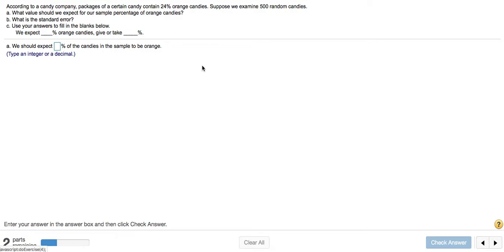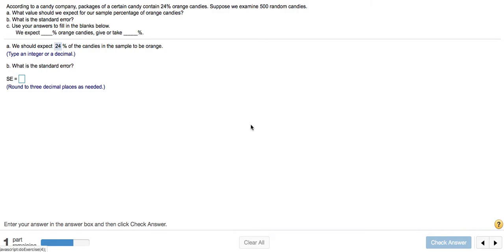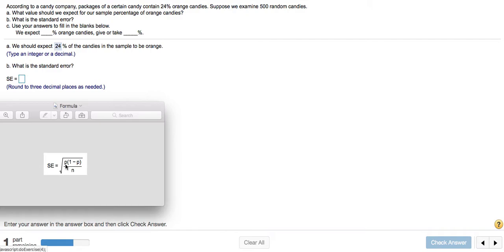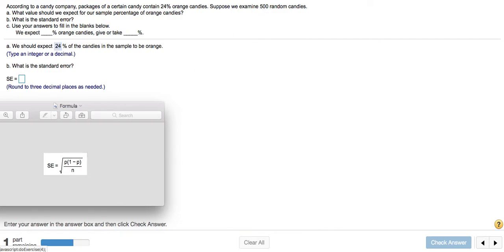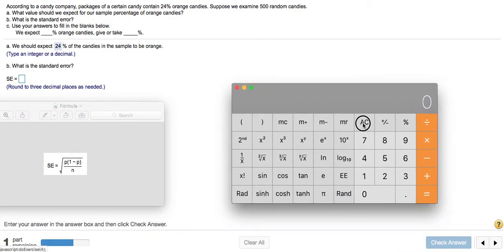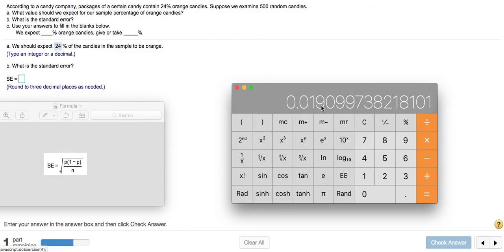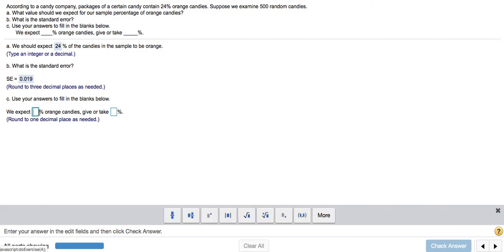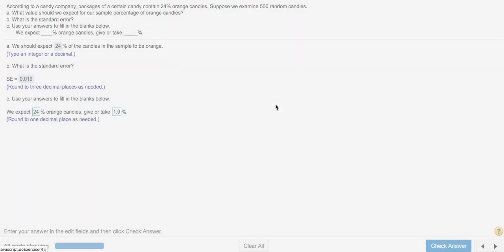Homework 7.2 Question 4